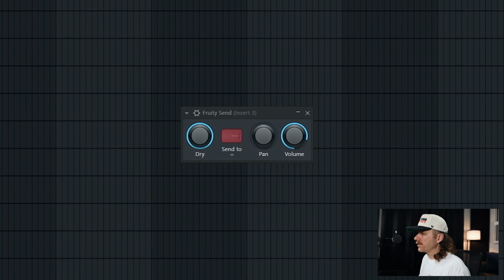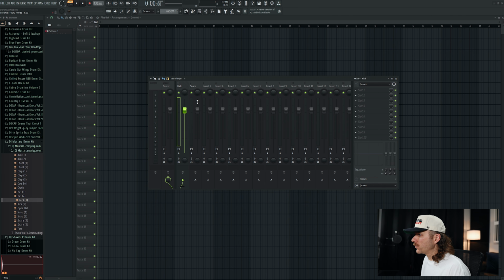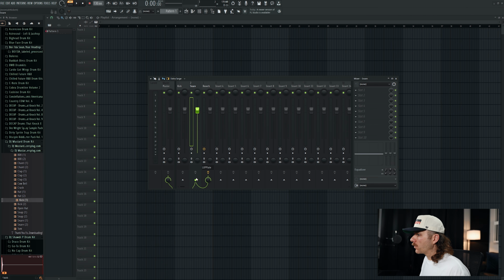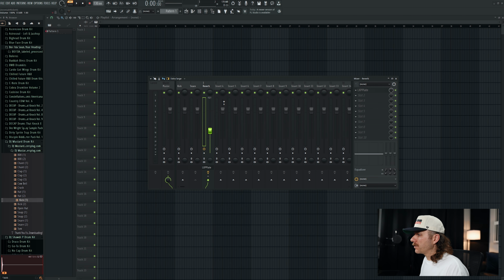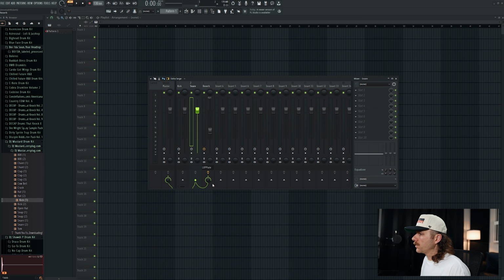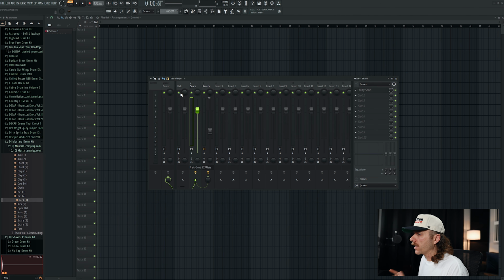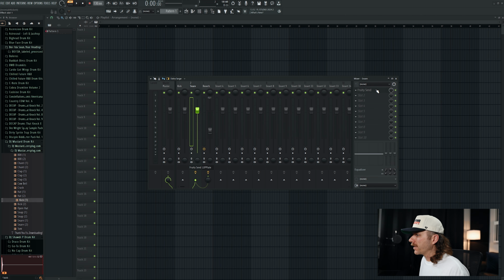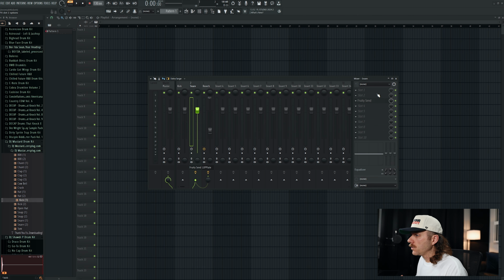The Most UNDERRATED FL Studio Plugin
The Fruity Send plugin is an amazing stock plugin within FL Studio. In this video I demonstrate how to use it while mixing and producing.